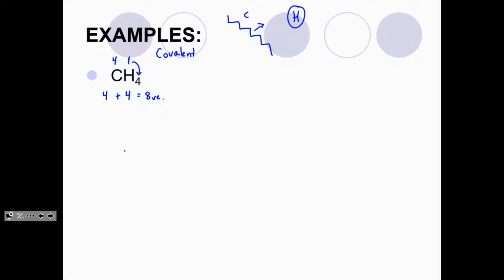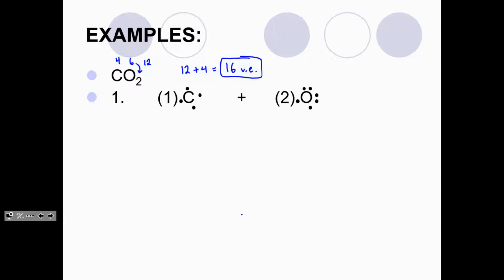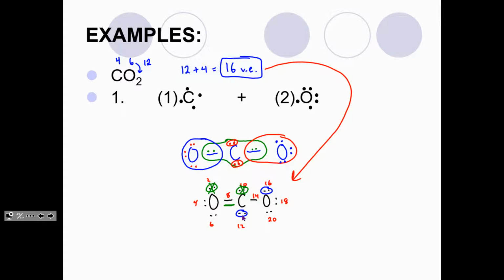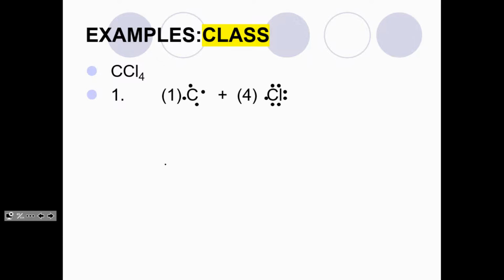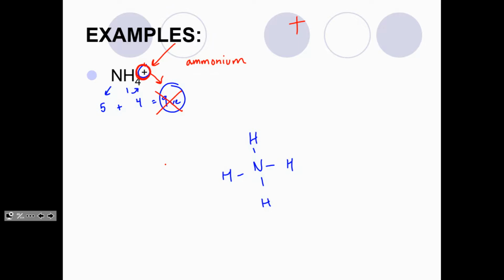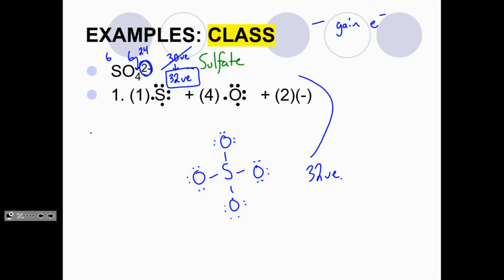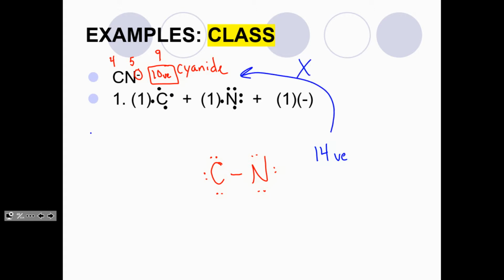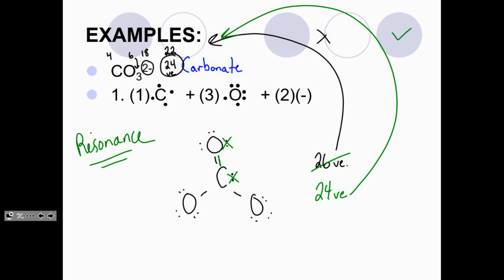Covalent Lewis Dot Structures Examples